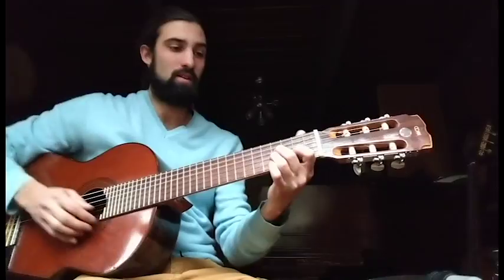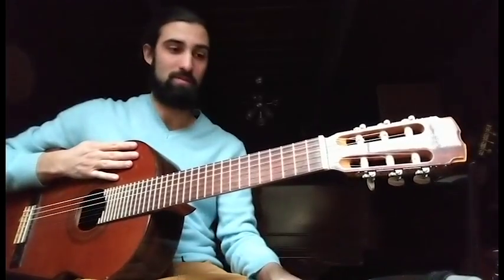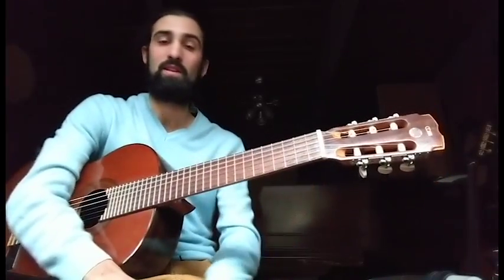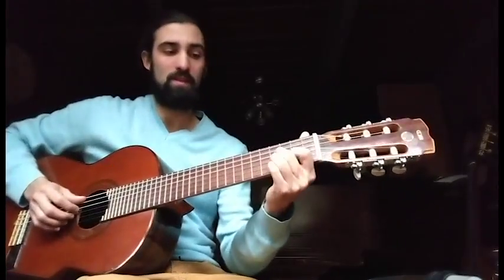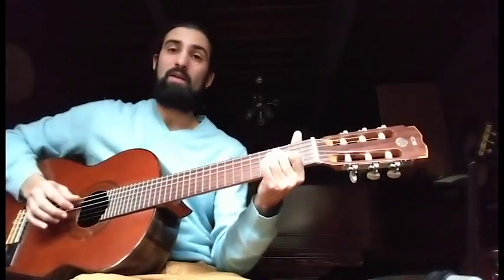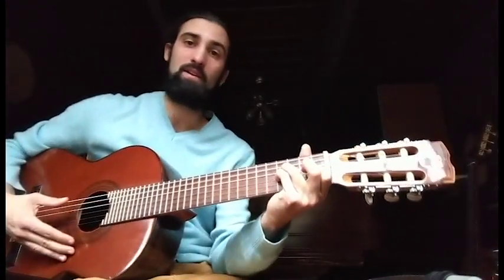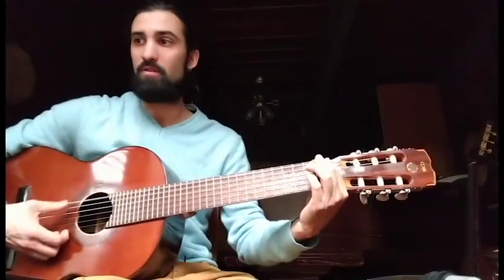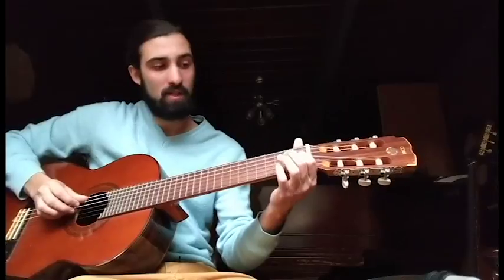Introduction to 20-tone equal temperament / 20edo (microtonal guitar)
noahjordan.ca